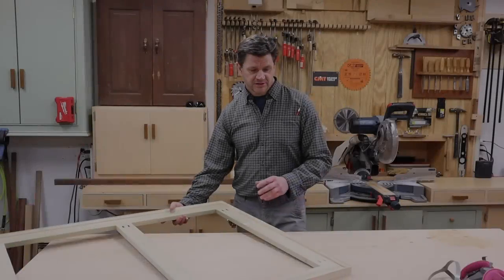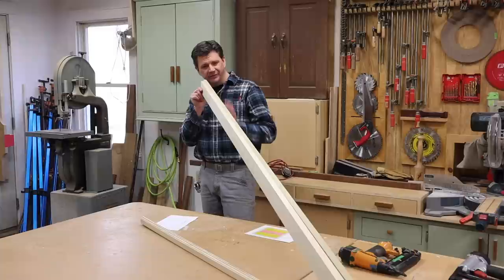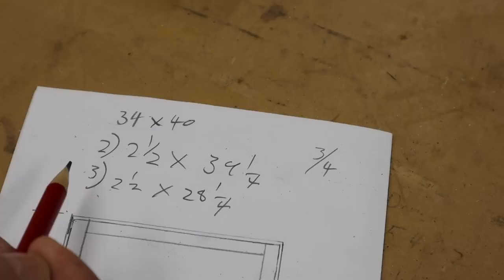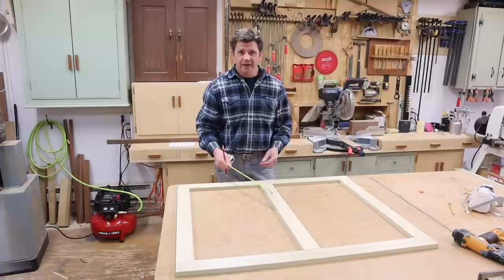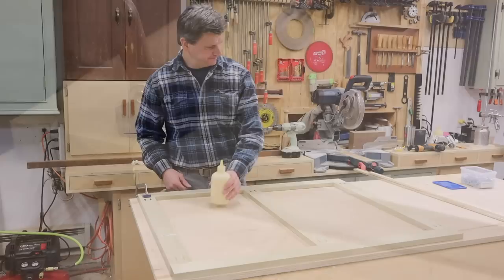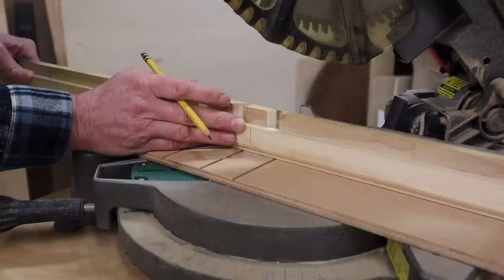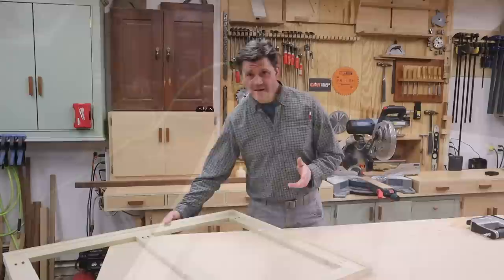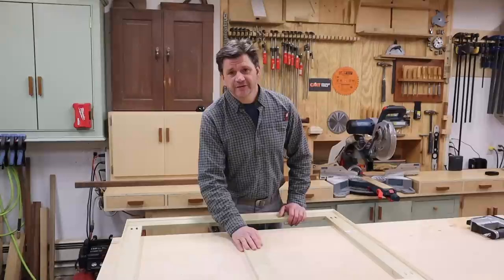How To Build A Stretcher for Stretching a Canvas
Learn how to make your own stretcher for a painting. Making a stretcher is a great woodworking project and it's a great skill to have if you're interested in making your own artwork.  I'll show you how to make a 34" x 40" stretcher for a canvas painting and I use materials that are readily available at your home store.  I'll provide a materials list and the design plans with dimensions on my website.

Tools used in this project:

Kreg pocket hole jig

Kreg Pocket-Hole Screw Kit

Hitachi 10-inch Single Bevel Compound Miter Saw

PORTER-CABLE PCFP12234 3-Tool Combo Kit

Link to My Thoughts on Matthias Wandel's "Don't Try To Be An Artist for a Living Video